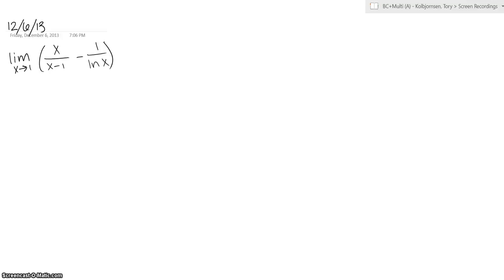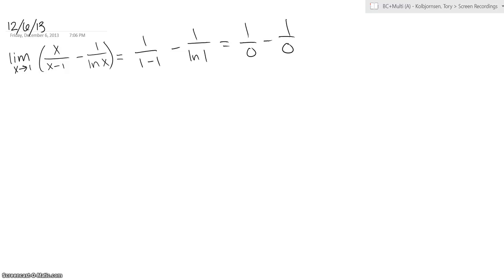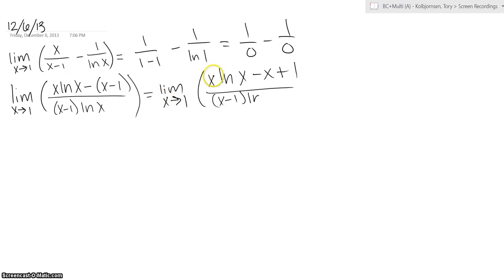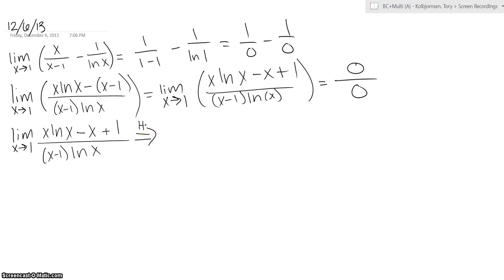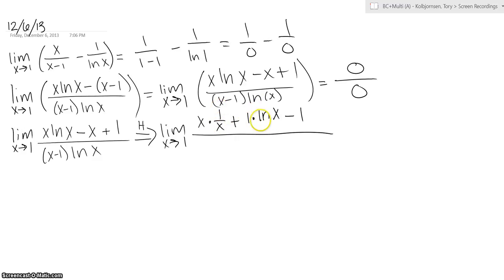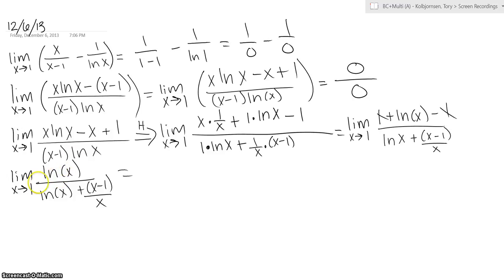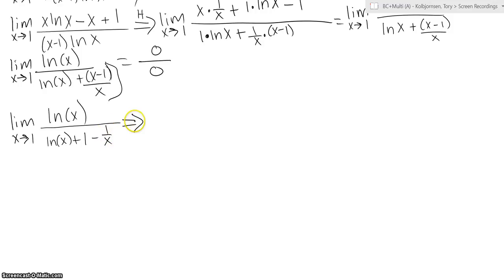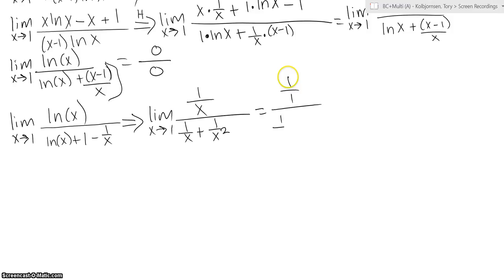L'Hopital's Rules - Example Problem (Student)